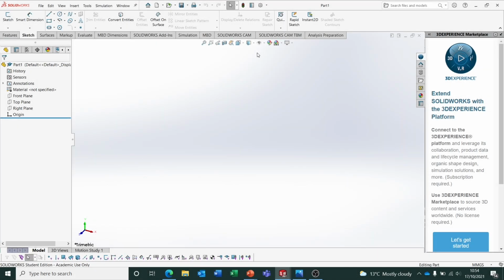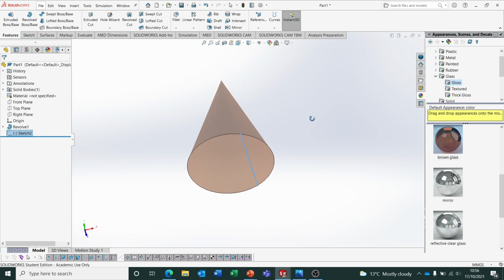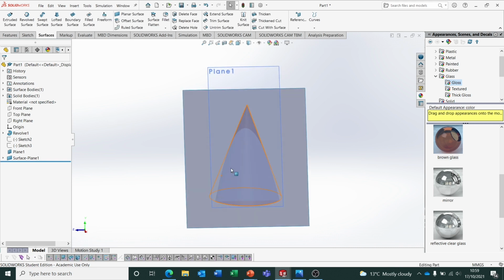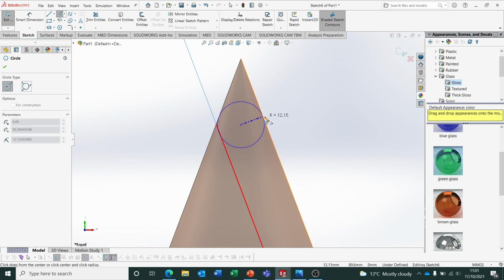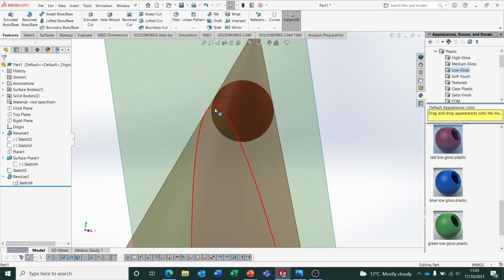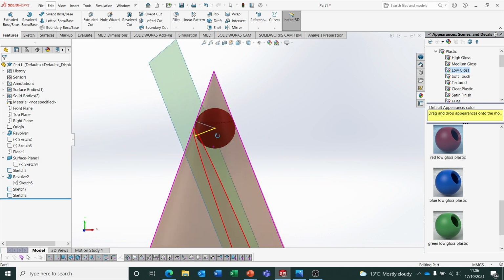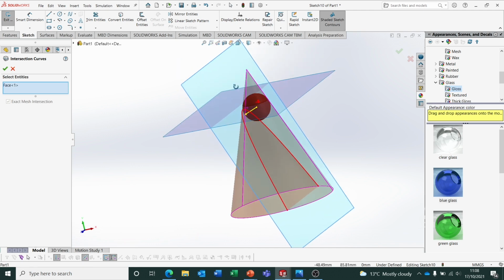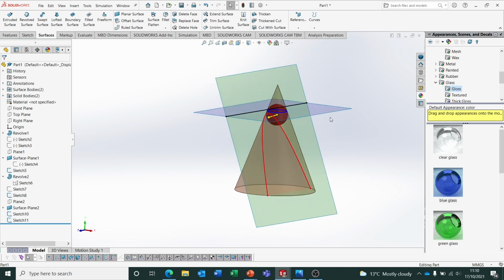PN4025 - Parabola Model